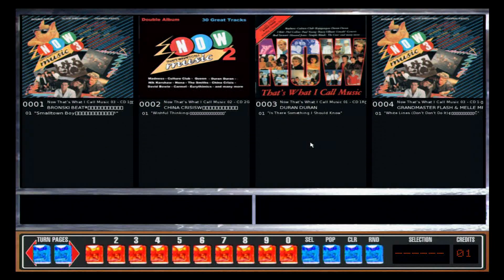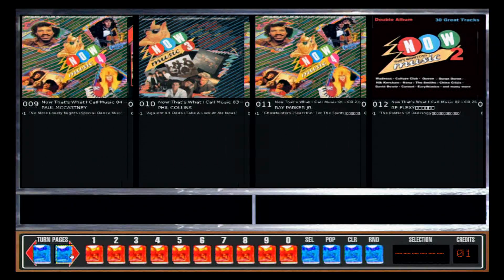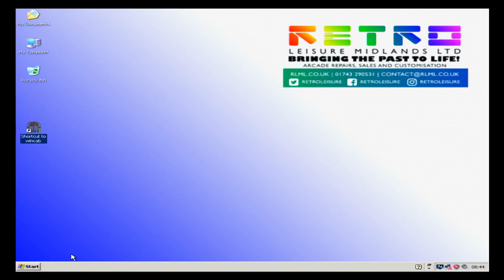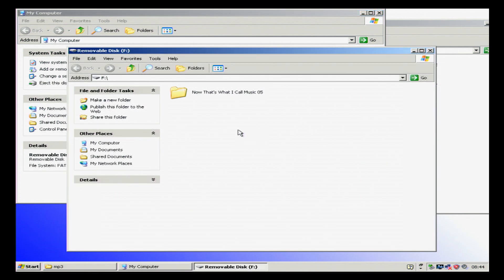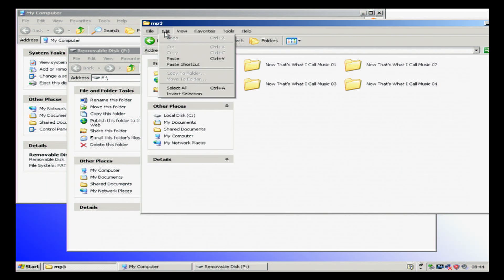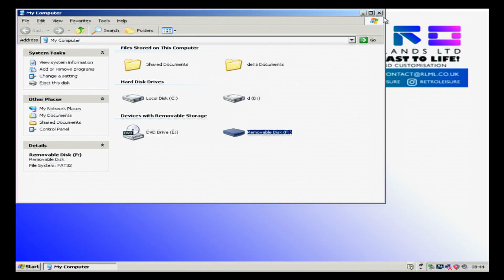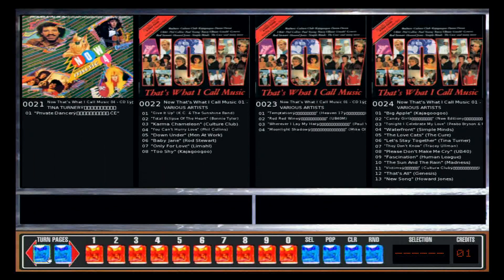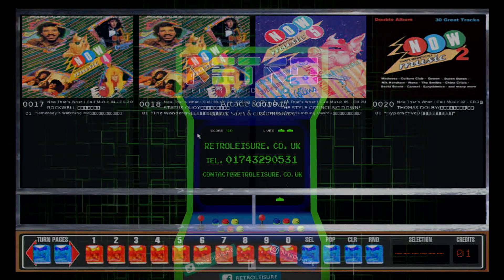Adding music to DW Jukebox software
How to add your own music to a PC with DW Jukebox installed. Where to click and what to do.

And if you'd like to get in touch:-